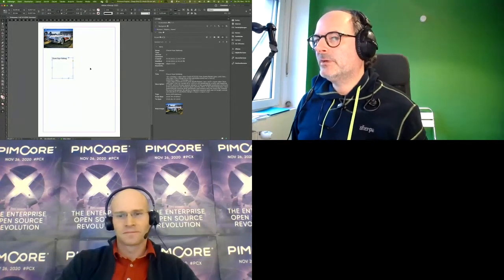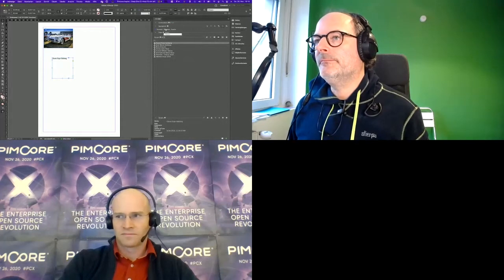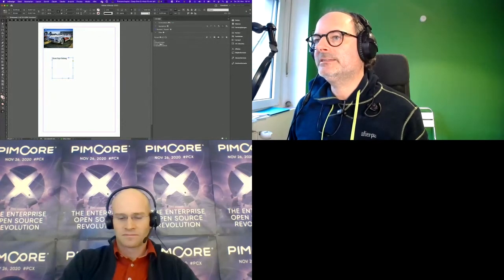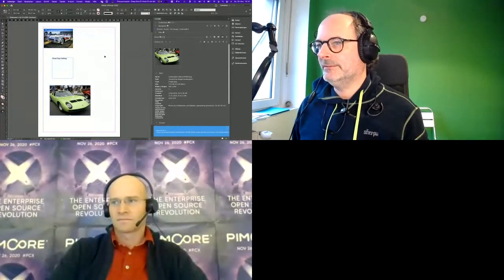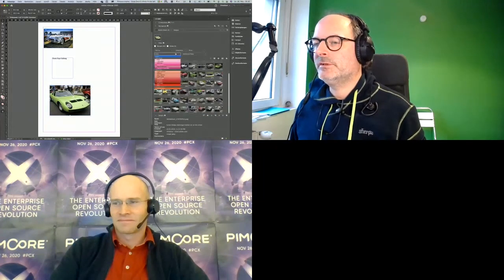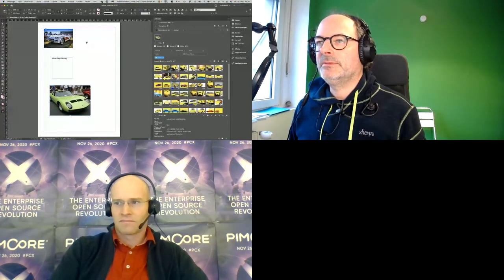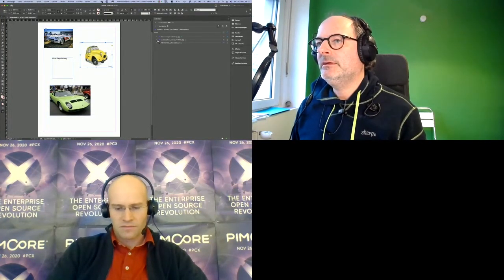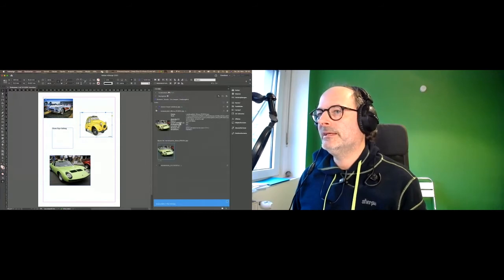DeepDive - Microsoft & Adobe Integration - CI HUB & Pimcore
Explore the deep dive session and learn more about Microsoft & Adobe integration. Access all object- and asset-based data stored in Pimcore from your operating system’s desktop – on your PC or your Mac. Pimcore directly integrates with your Microsoft Office and Adobe Creative Cloud applications. Powered by CI HUB, a leader in digital asset syndication and integration.